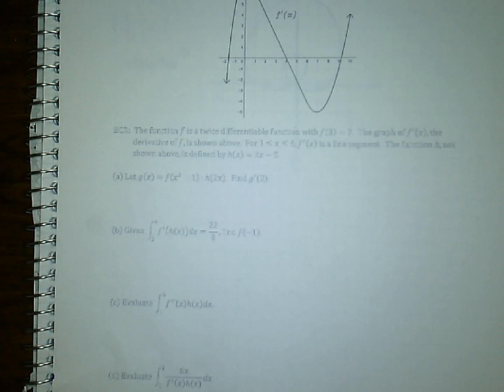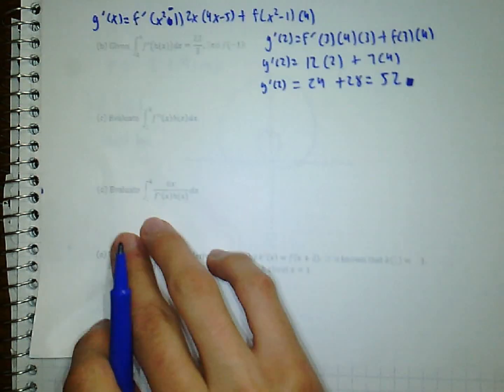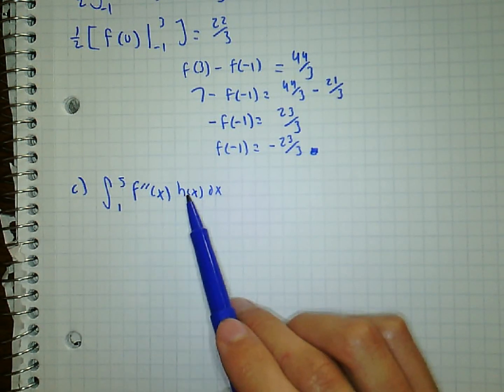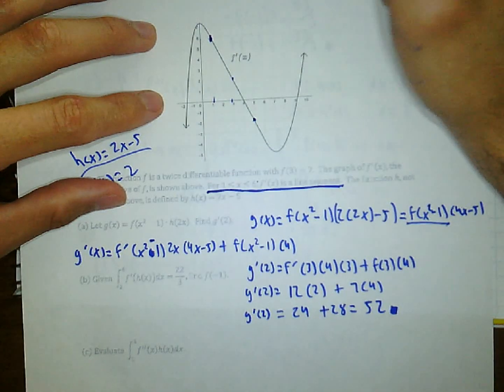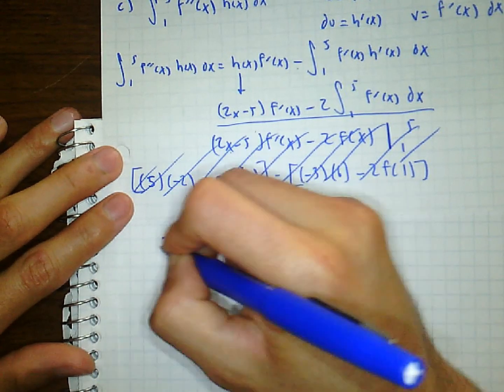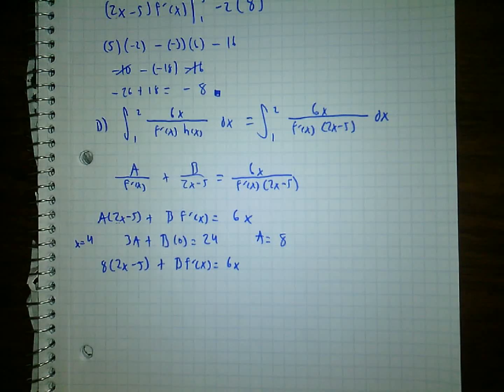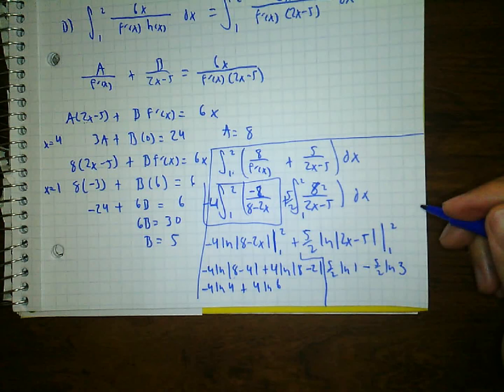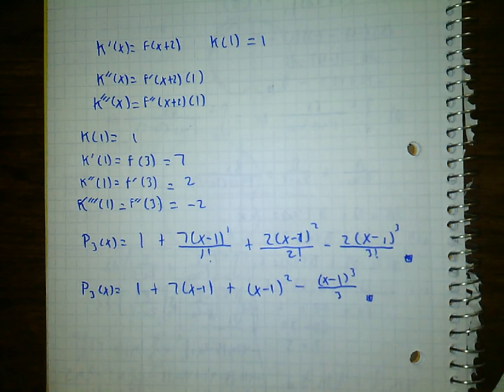Passwater BC FRQ2